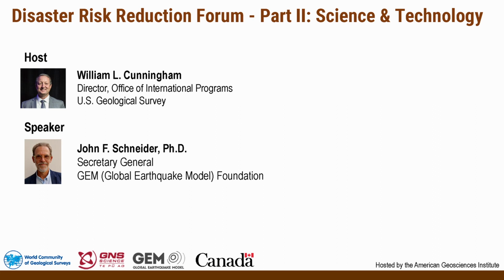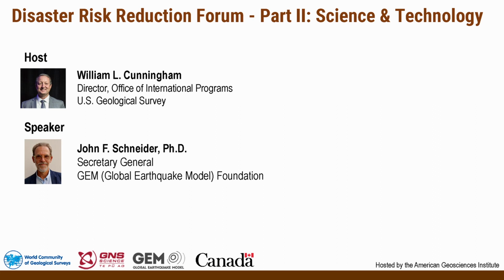Global Earthquake Model Discussion Session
This presentation is part of the Disaster Risk Reduction Forum 2023: The role of Geological Survey Organizations (GSO) in understanding risk and informing risk reduction actions.